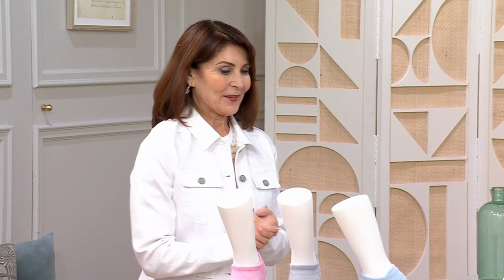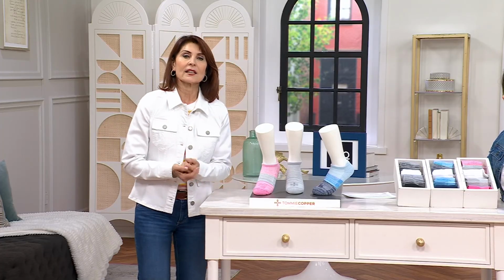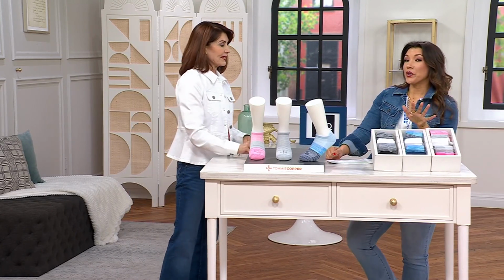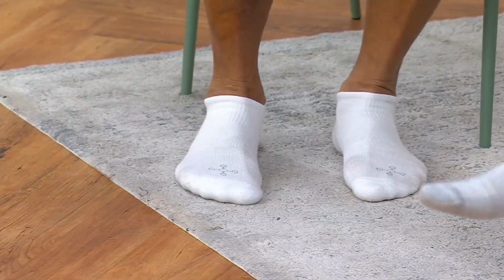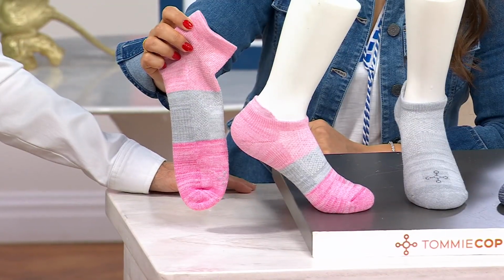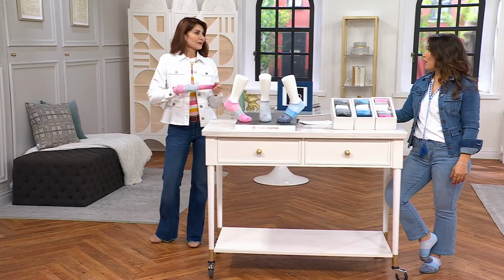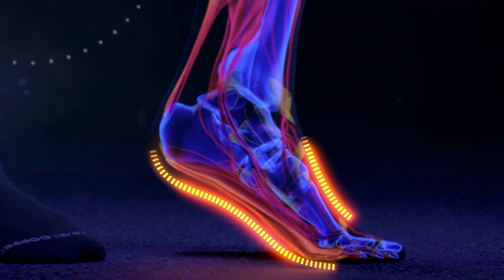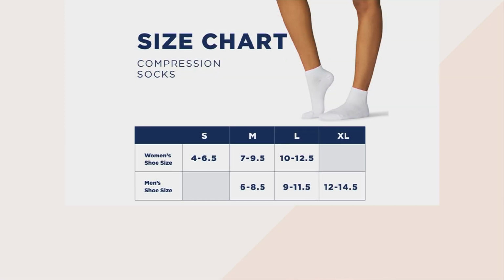Tommie Copper Set of 4 Ankle or No Show Compression Socks on QVC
Tommie Copper Set of 4 Ankle or No Show Compression Socks